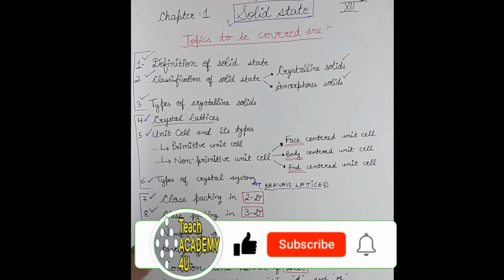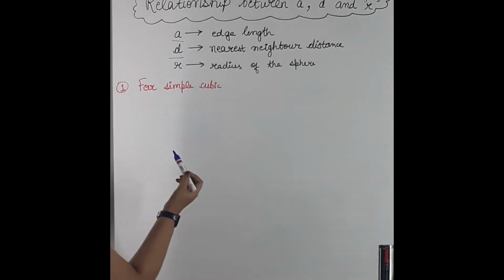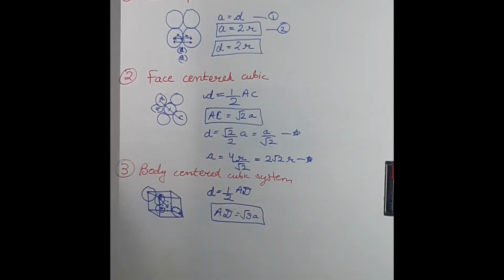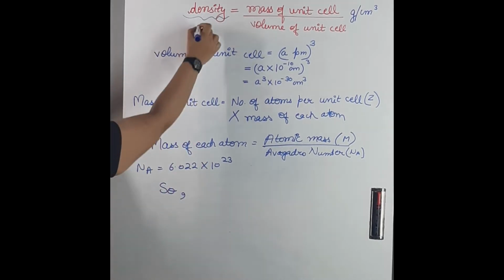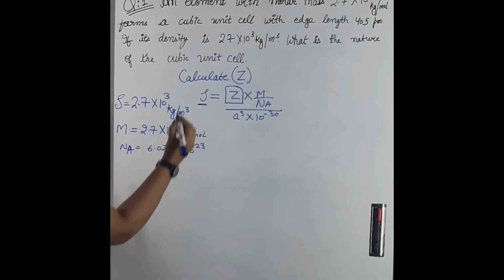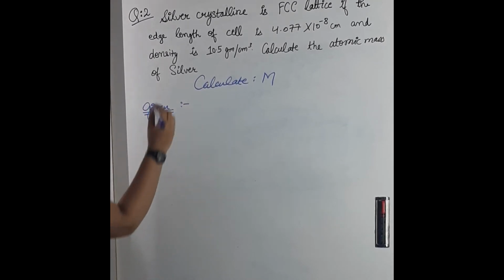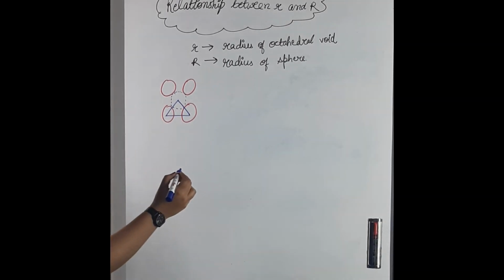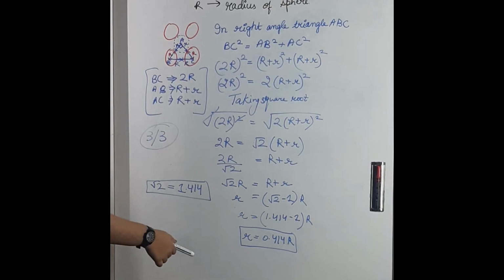part 5||Nearest neighbour distance| density of crystal |chemistry class 12|solid state|CBSE|NEET|IIT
|| EASY UNDERSTANDING CLASS 12 CONCEPT||
|| CHAPTER 1 CLASS 12||
|| lecture class 12 ||
|| solid state class 12 chemistry ||
|| Teach Academy 4u ||

(part 4)||chapter 1 ||packing efficiency ||atom per unit cell || solid state ||CBSE||NEET||IIT||

TOPICS TO BE COVERED:

1. INTRODUCTION
2. CLASSIFICATION OF SOLID STATES
    ( CRYSTALLINE SOLIDS AND AMORPHOUS SOLIDS)
3. TYPES OF CRYSTALLINE SOLIDS
4. CRYSTAL LATTICES
5. UNIT CELL
6. TYPES OF UNIT CELL
    ( PRIMITIVE AND NON PRIMITIVE UNIT CELL)
7. TYPE OF CRYSTAL SYSTEM
8. CLOSE PACKING IN 2-D
9. CLOSE PACKING IN 3-D
10. NUMBER OF ATOM PER UNIT CELL
11. PACKING EFFICIENCY
12. LOCATION AND NUMBER OF VOIDS
13. RELATIONSHIP BETWEEN a , d and r
14. CALCULATION OF DENSITY OF CRYSTAL FROM a
15. RELATIONSHIP BETWEEN R and r
16. IMPERFECTIONS (DEFECTS) IN SOLIDS
17 . TYPES OF DEFECTS
18. PROPERTIES OF SOLIDS